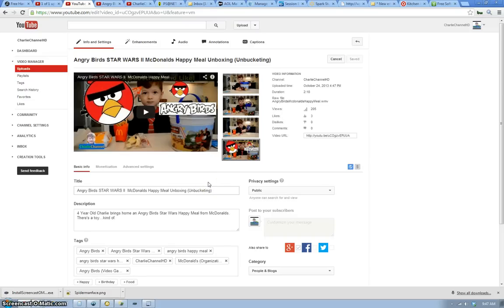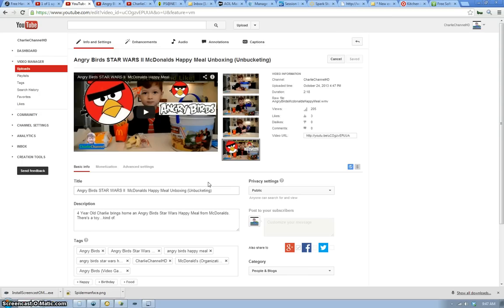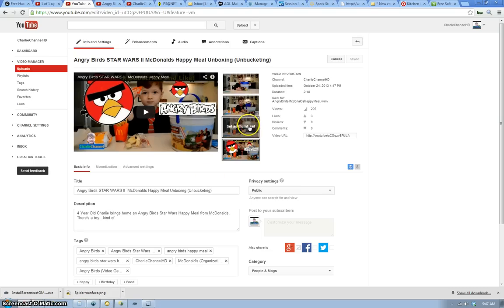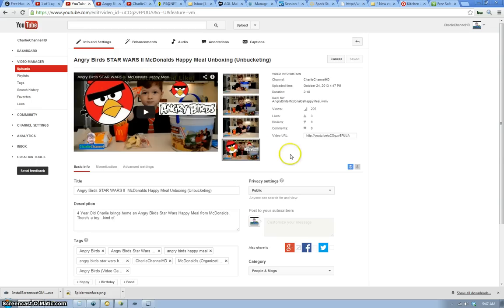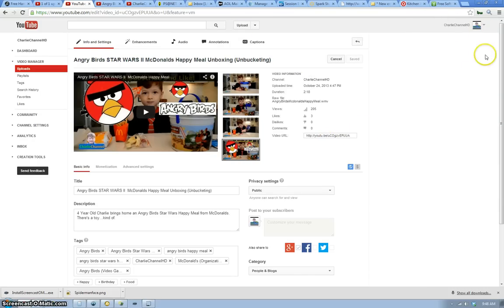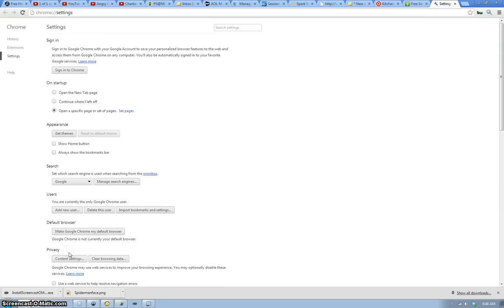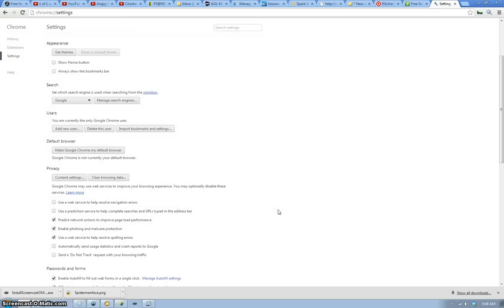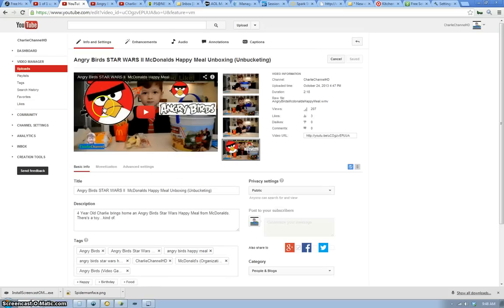YouTube Custom Thumbnails Not Showing UP- SOLUTION! HOWTOZoneHD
In this video I will quickly show you what to do if you have uploaded a custom thumbnail to your YouTube video but it's not showing up.  Easy Peasy Fix.